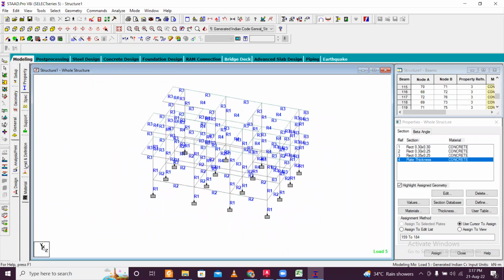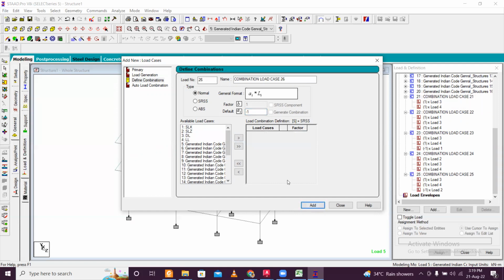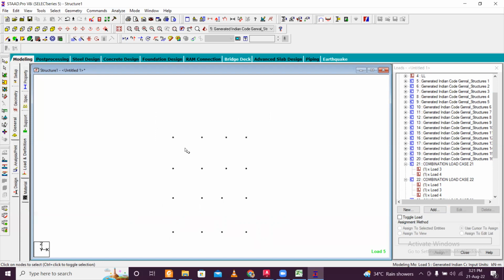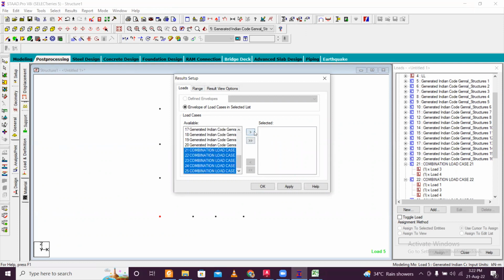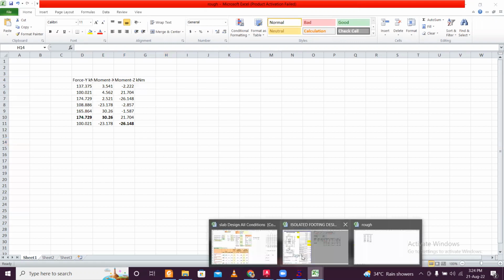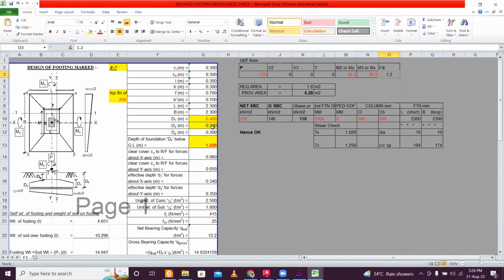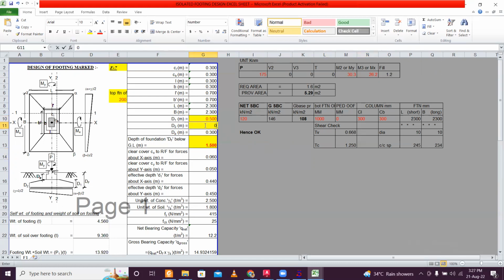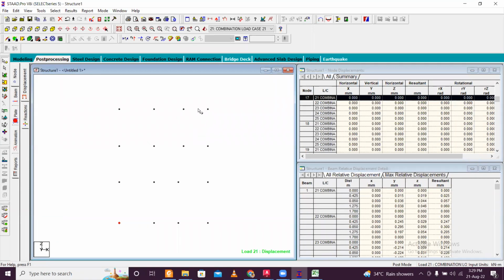Building Design in STAAD.Pro Course | Day 9 | Foundation Design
1. Applying un-factored Load Combinations for Foundation Design
2. Completing the Foundation Design of the building by using the necessary tools.